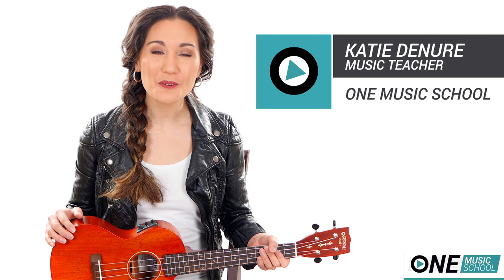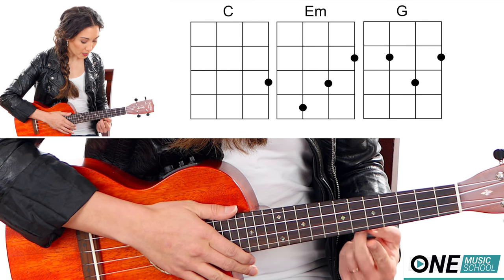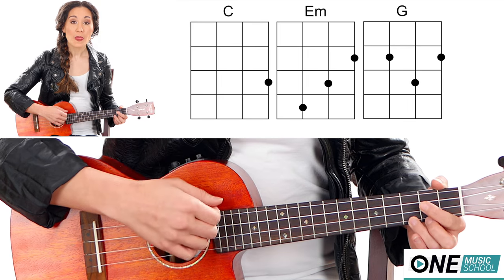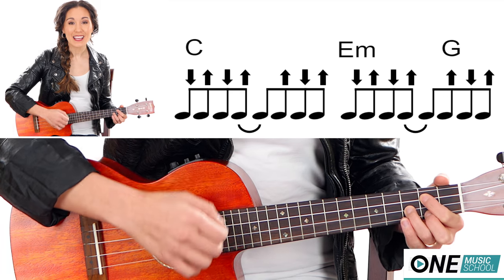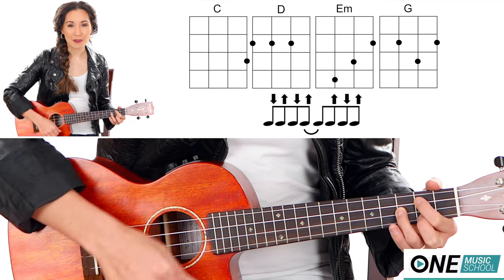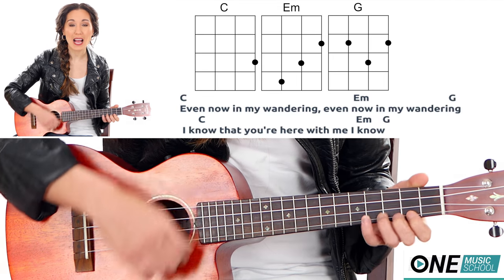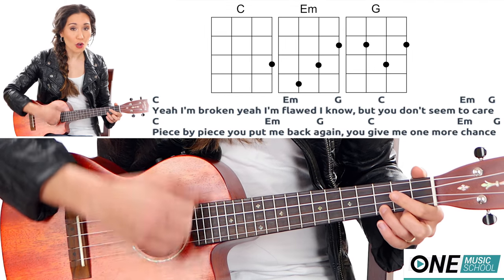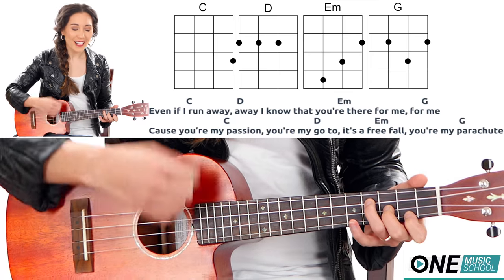"Parachute" by Joshua Micah - Easy Ukulele Tutorial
Book Your Online Music Lesson with Katie Today!
to learn more and schedule your online lessons.